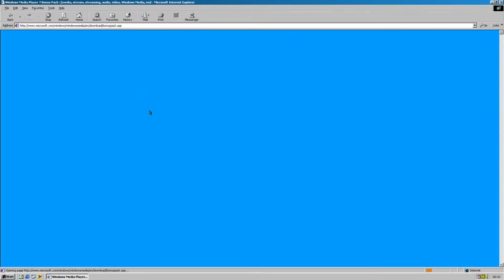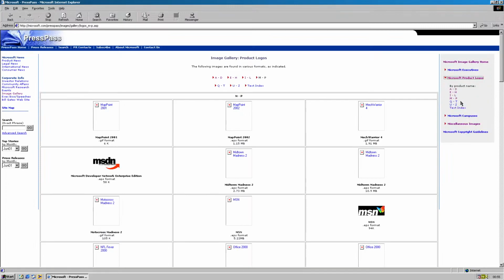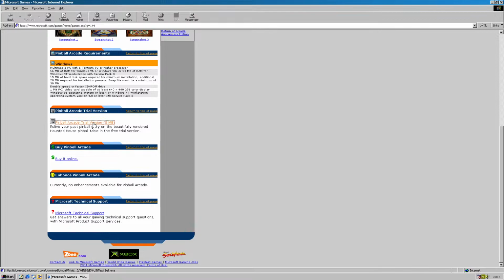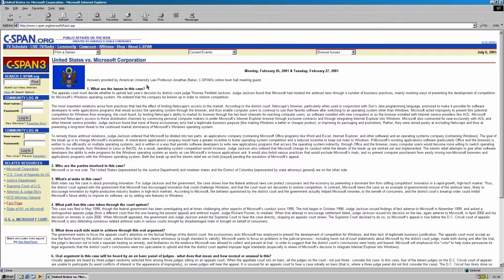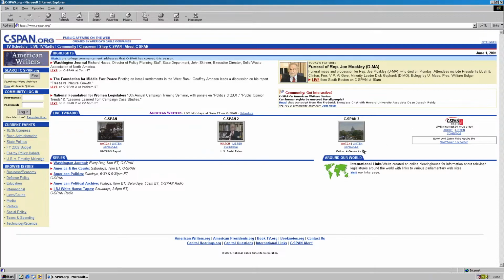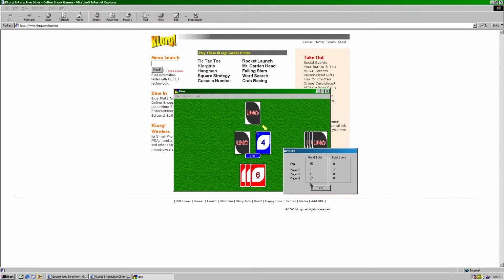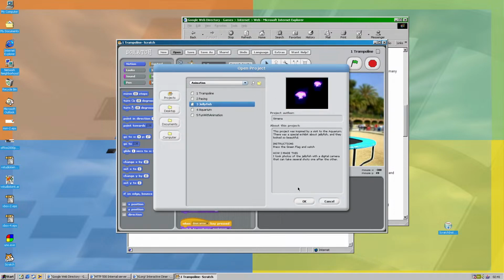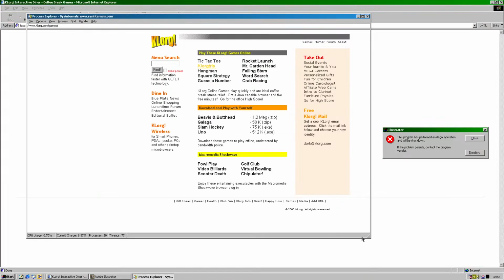Old World Wide Web Browsing Experimental Stream: Microsoft, C-SPAN, MSN, KLorg! and Scratch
Trying to browse the old web again.